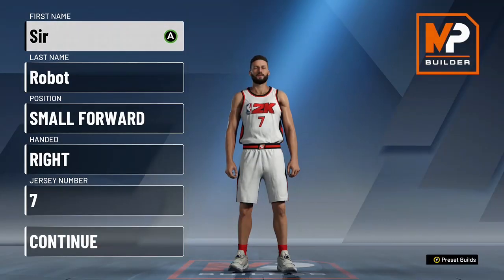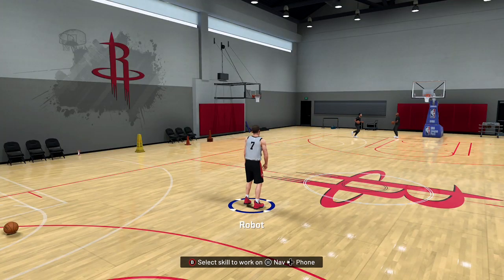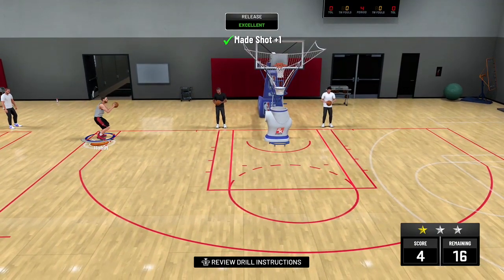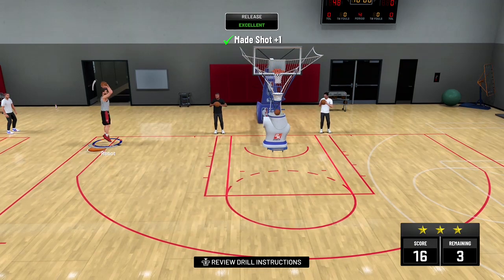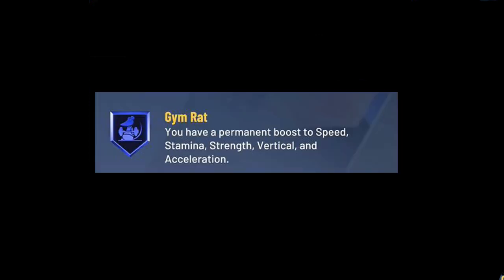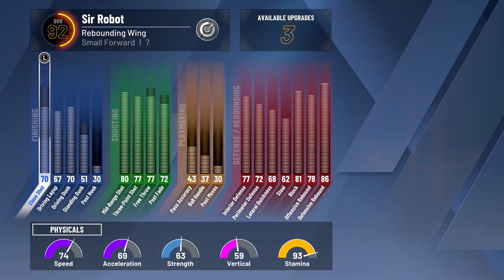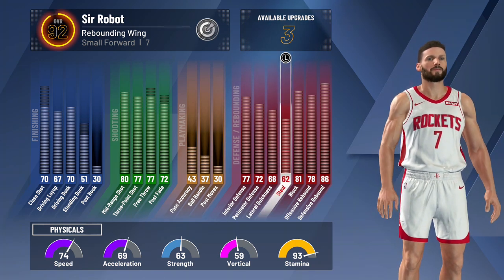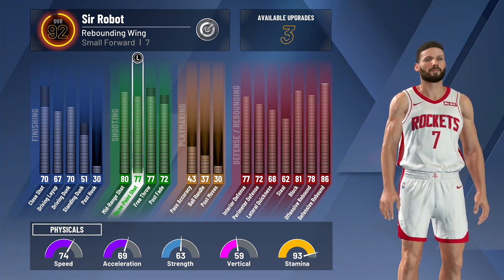NBA 2k20 new demi god after patch 1.8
the best way to become a demi god since the new patch/ update